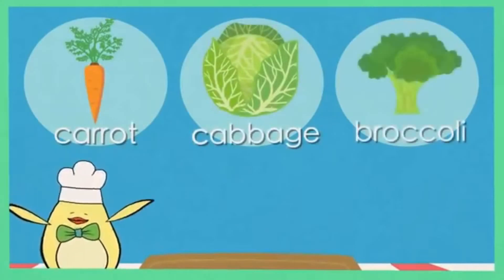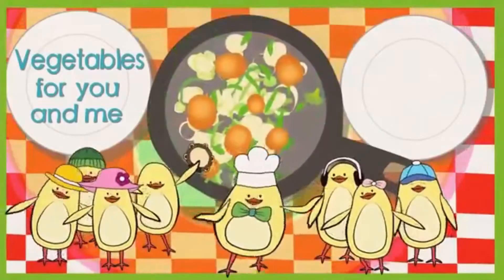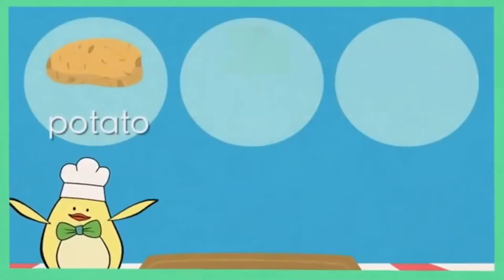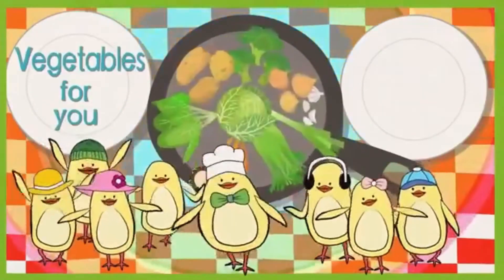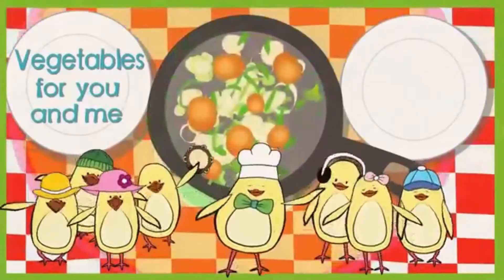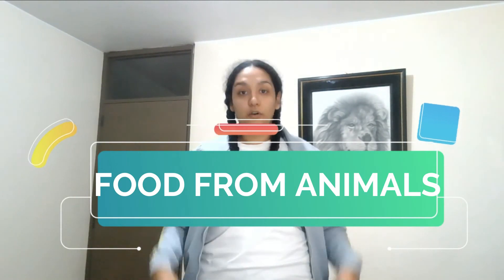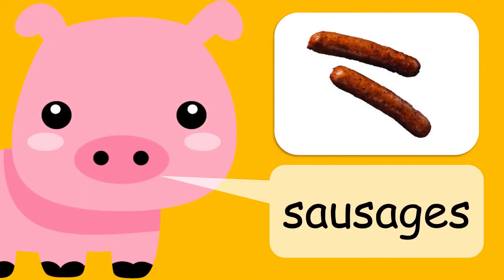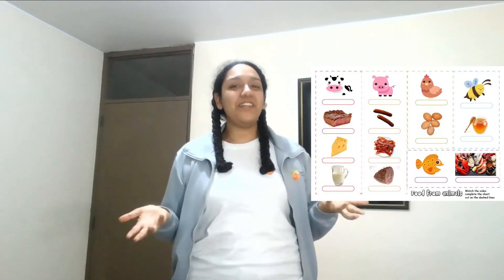Food from plants and food from animals!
Welcome back my wonderful students!!
Let's remember the food that comes from vegetables
and learn what food comes from animals!
Be ready to create or print and complete the chart!
Miss Milagros

Song by The singing Walrus
Editing by teacher Mila